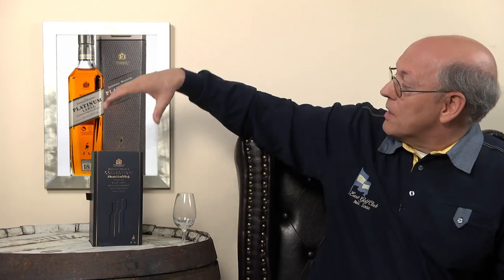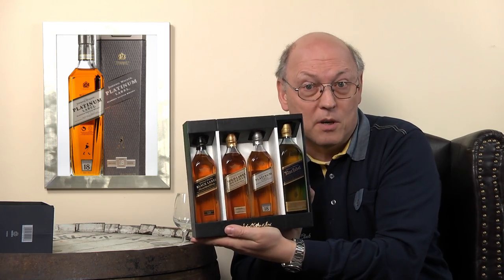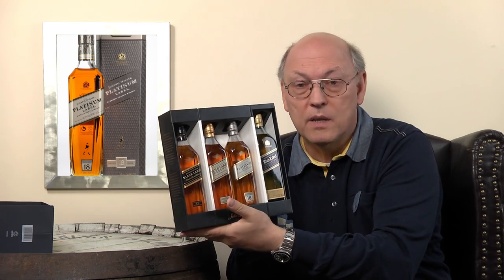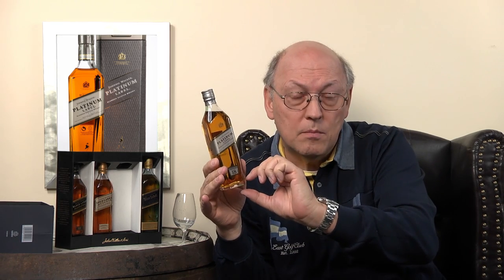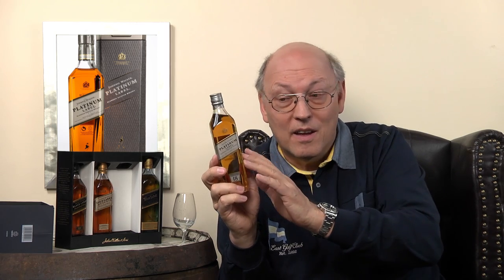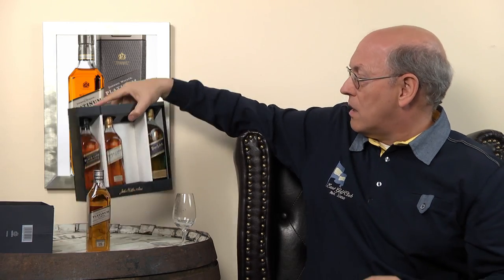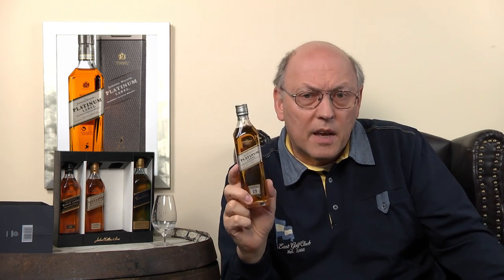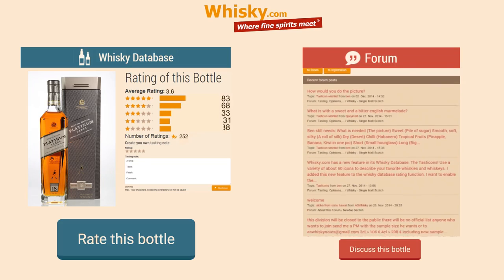Whisky Review/Tasting: Johnnie Walker Platinum Label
Nosing 5:20
Whisky .com tastes the Johnnie Walker Platinum Label. 18 years maturing in cask make it to a very full-bodied and spicy whisky, which used to be sold under the name 'Platinum'. After a product relaunch and a design change, the item is now only listed under the age statement '18 years'. The proven bottle content remained unchanged.

The nose:
Speyside style, smoke, vanilla, sweet oranges, caramel, malt, clementines
The taste:
Dried fruits, oakiness, grain
The finish:
Medium